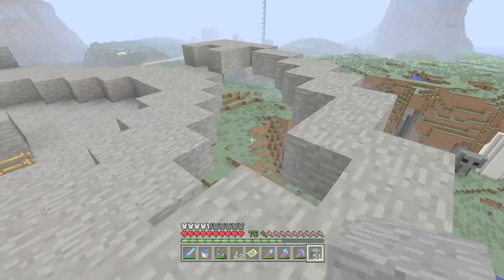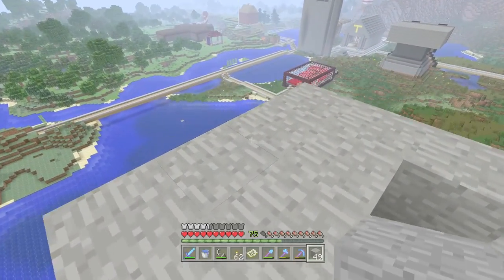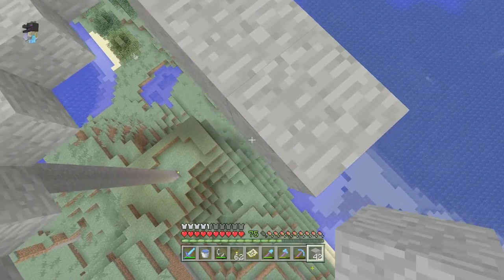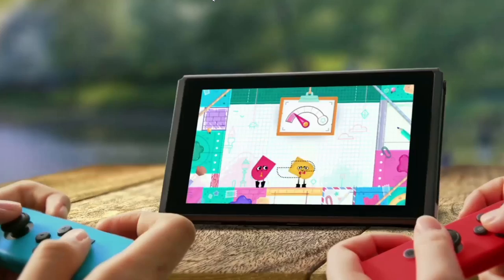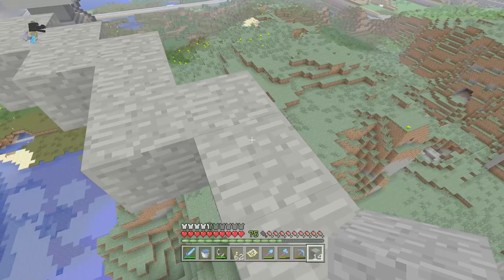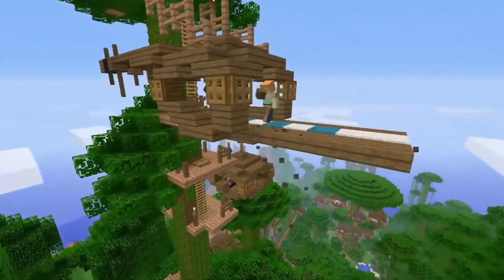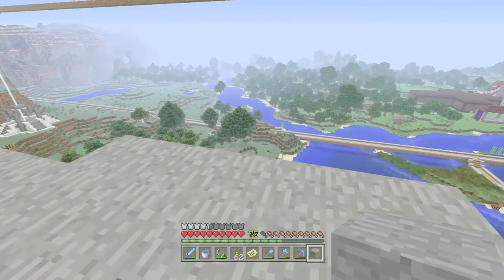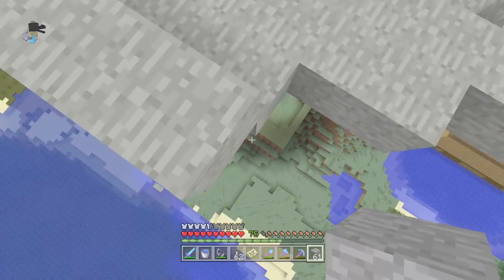Minecraft Switch Gameplay, Details, Release Date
GAMEPLAY & BREAKDOWN of Minecraft - Switch Edition, the newest addition to the Minecraft Console family, coming very soon!